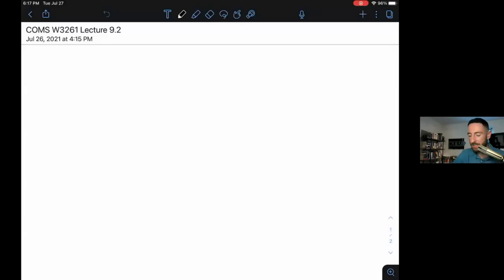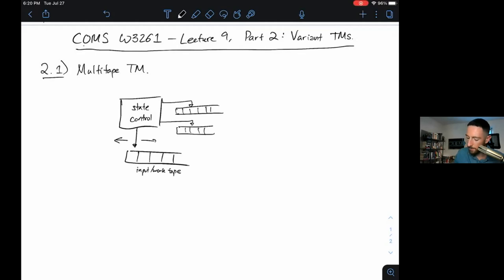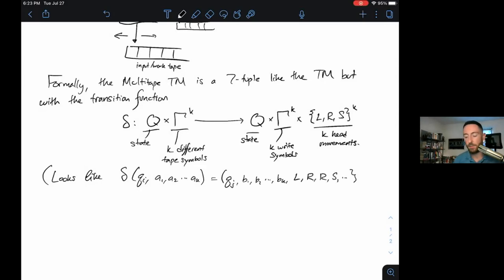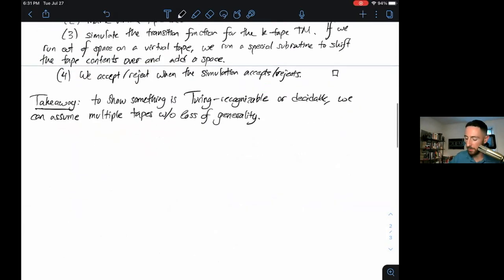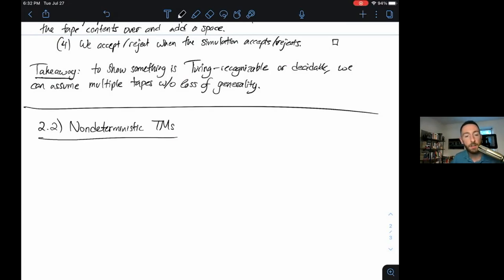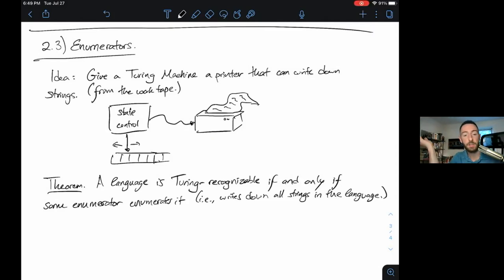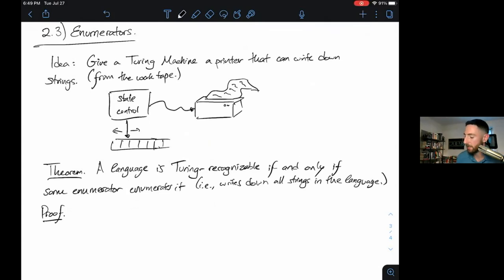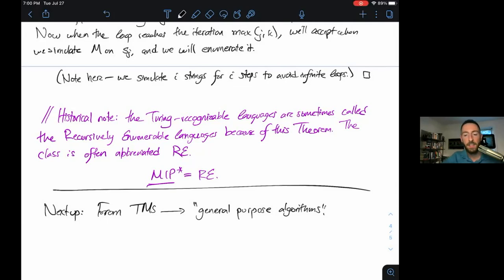Computer Science Theory Summer 2021: Lecture 9 (Part 2/3)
This is Lecture 9 (Part 2/3) for COMS W3261: Computer Science Theory, offered Summer B 2021 at Columbia University.

In this lecture, we introduce several variant Turing machines: multitape TMs, nondeterministic TMs, and enumerators.